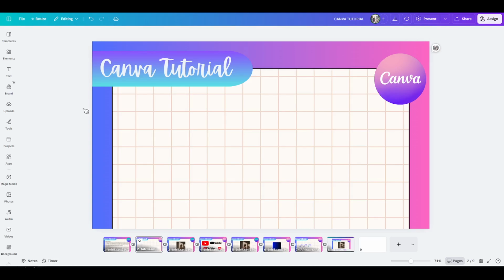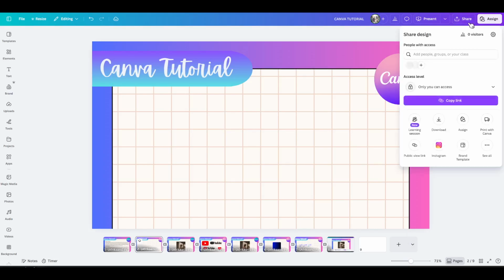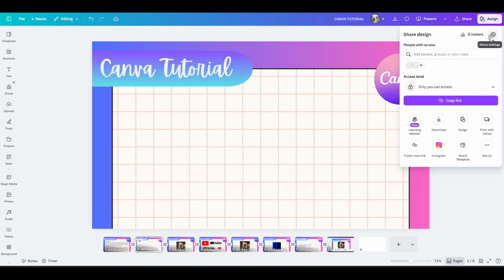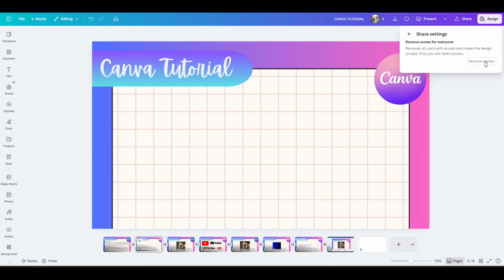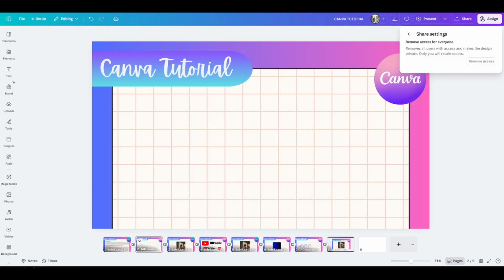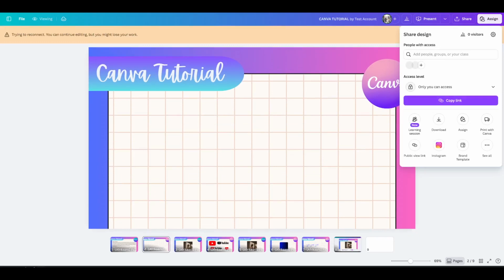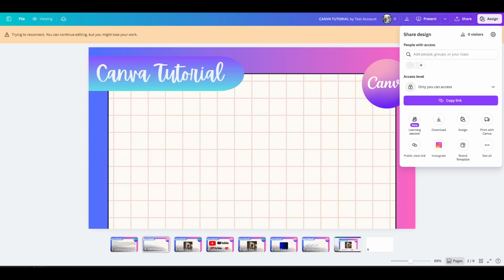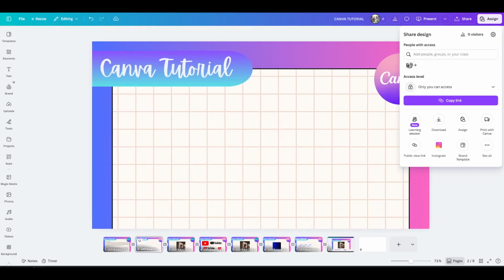How to Make Designs Private in Canva | Canva Privacy Settings Tutorial 2026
Learn how to make designs private in Canva by adjusting sharing and access permissions. This step-by-step Canva tutorial shows how to remove public links, restrict team access, change view or edit permissions, and secure your Canva projects. Perfect for protecting client work, business documents, presentations, and personal designs. Works for Canva Free and Pro users.